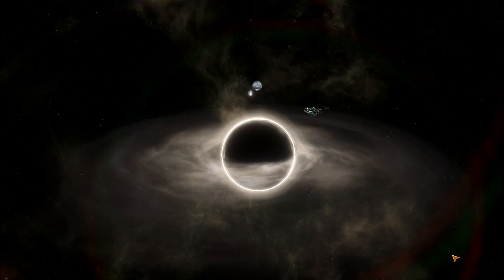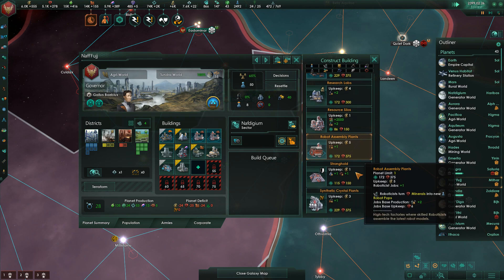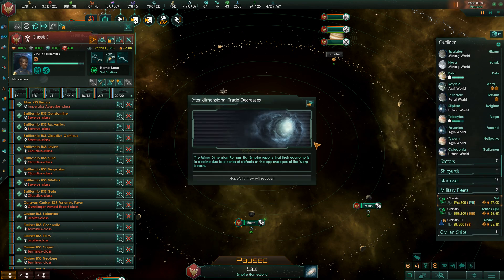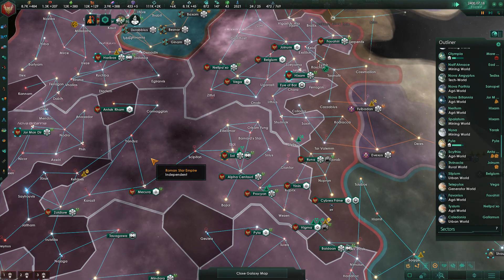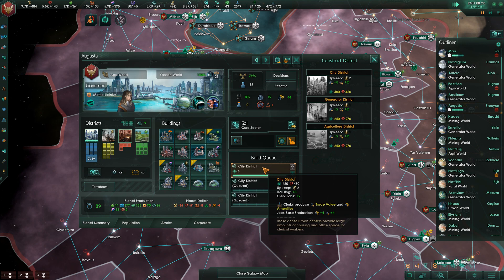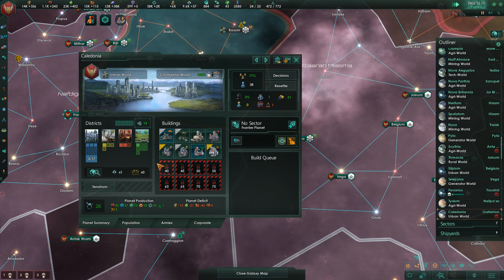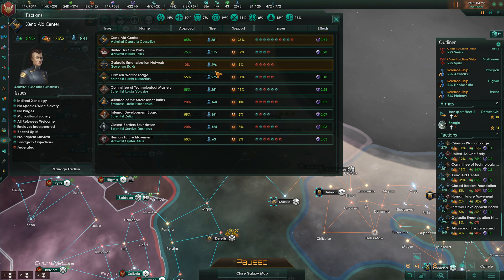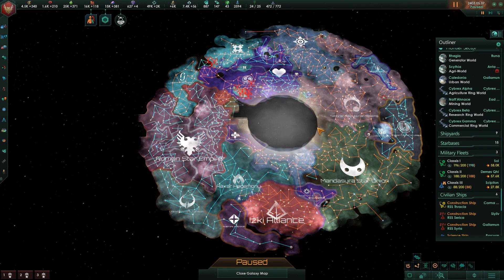STELLARIS: Ancient Relics — Roma Galactica II.V 32 | 2.5.1 Shelley Gameplay - Matter Anchor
Let's Play STELLARIS: Ancient Relics in the long-awaited return of ROMA GALACTICA II!
▼  Click SHOW MORE for video description and links, channel & community links, & more!

Roma Galactica II.V is a continuation of Roma Galactica II, a sequel series to one that was recorded for the release of the Utopia expansion.

With MegaCorp's release, and the Distant Stars / Apocalypse content before it, Space Rome had a brand new galaxy to conquer (not to mention a massive backlog of fresh perspectives to explore), and with Ancient Relics' release, we're returning to the save after a series hiatus to finish what began in MegaCorp!